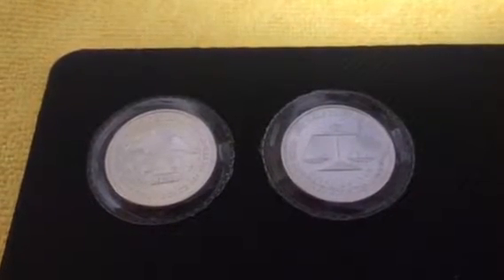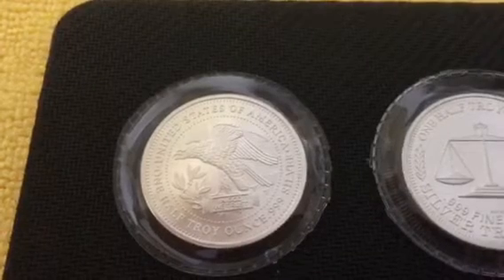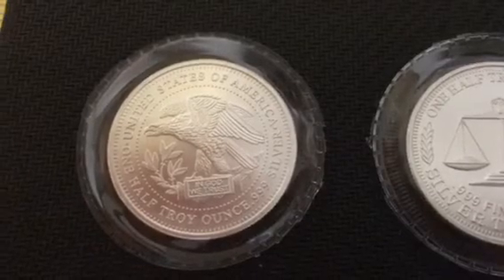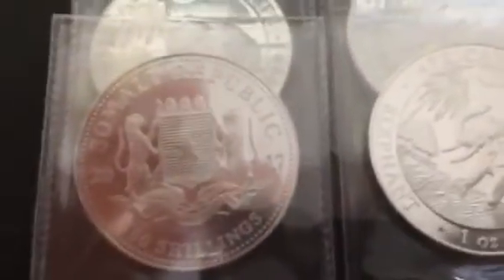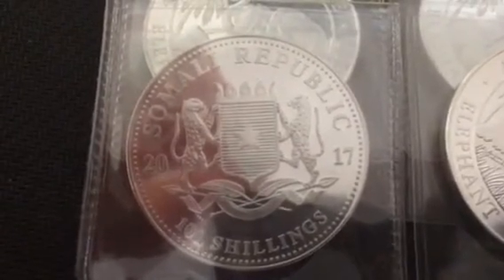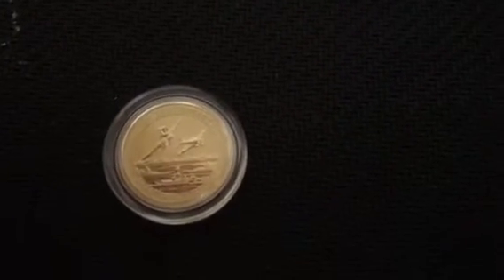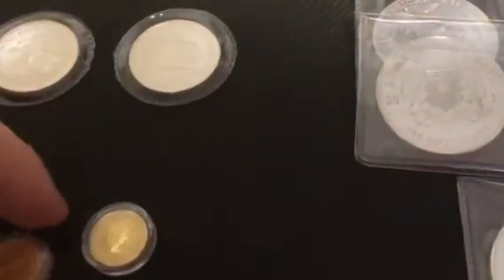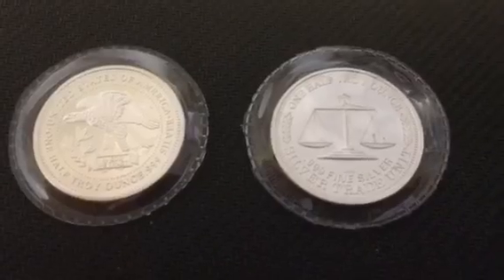Silver & Gold pickups: Perth Mint, African Elephants & Help/Info needed on a small pickup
Few eBay pickups and a small LCS pickup. If anyone has any Info on the 1/2 Oz trade units I would love to hear it. Not sure if they are rare or just another common round.